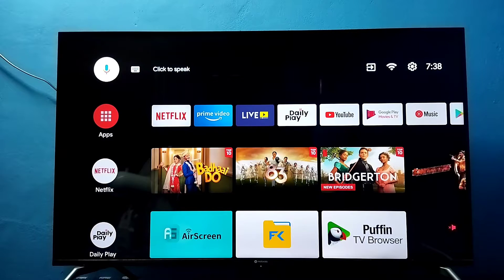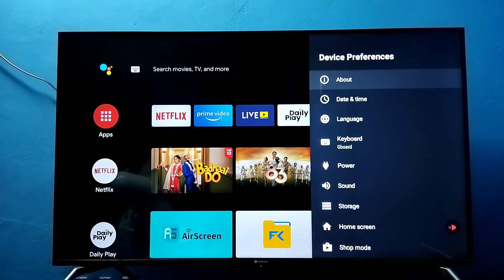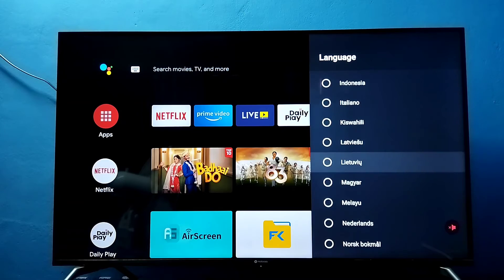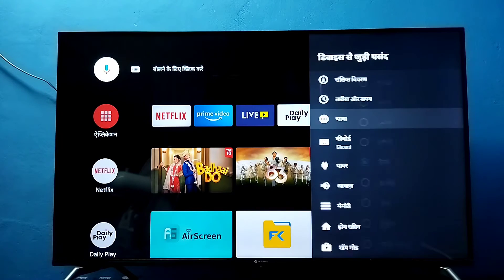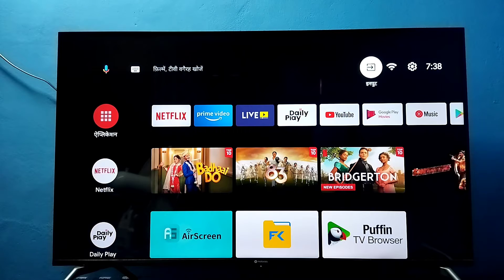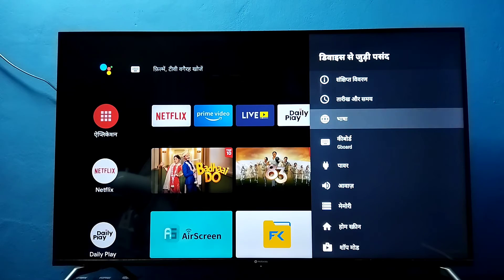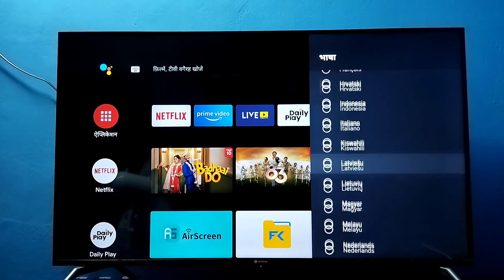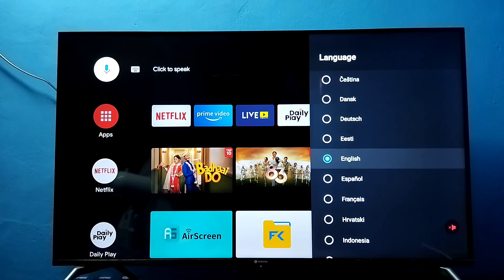How to Change Language in Android TV